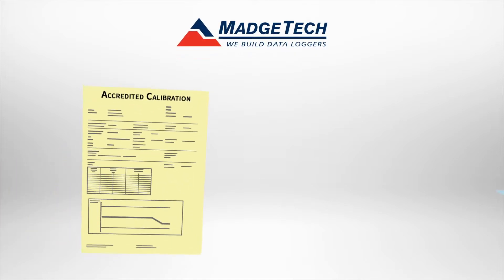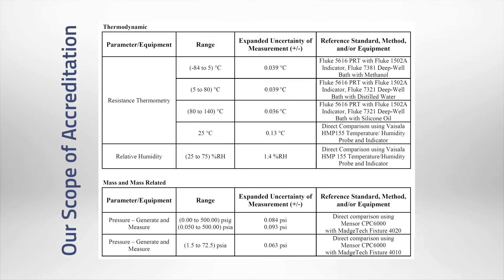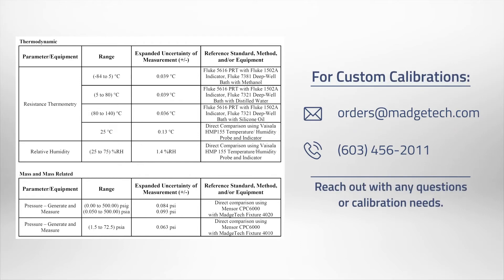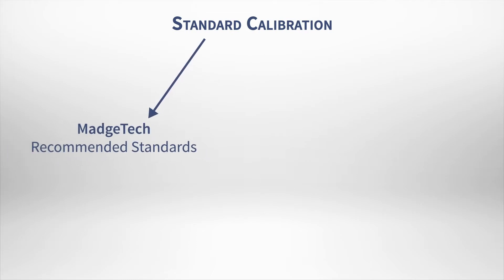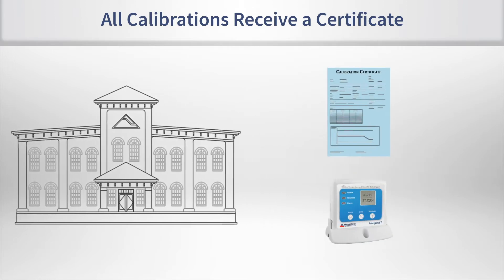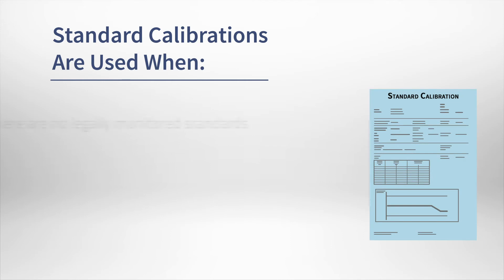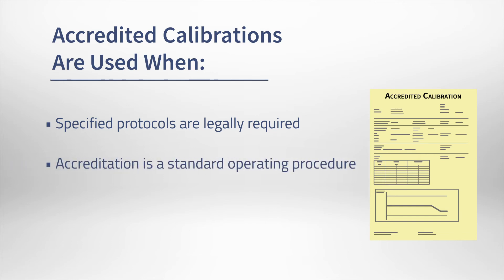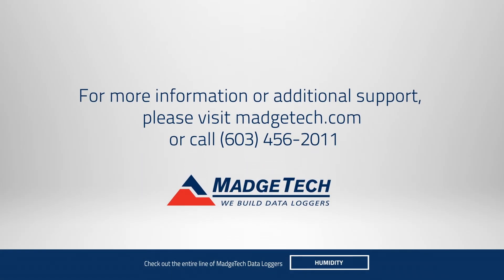Accredited VS Standard Calibration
Which calibration should you choose? Accredited calibrations are typically used when the processes involved are held to legally monitored protocols that require accreditation. If the industry process does not host legal obligations and the facility manager has not required accreditation, then it may be safe to assume that a standard calibration will suffice.

At MadgeTech all calibrations are performed to the same quality standards regardless of accreditation.

MUSIC
Title: Perfect Ambient Corporate